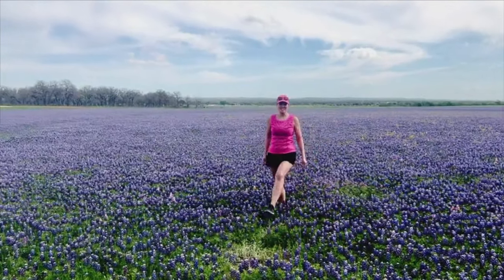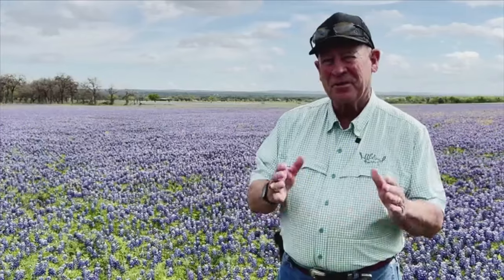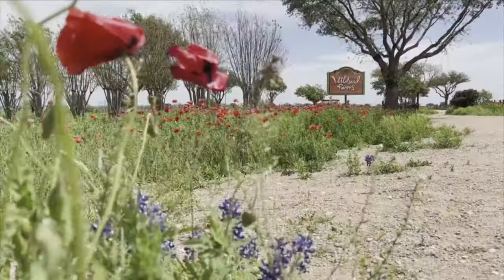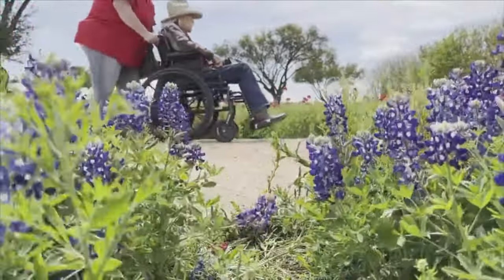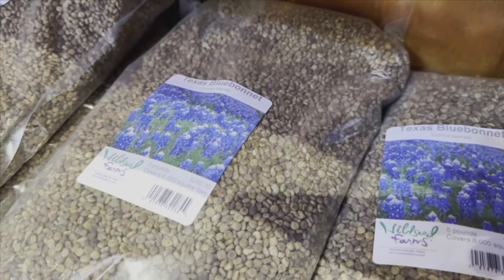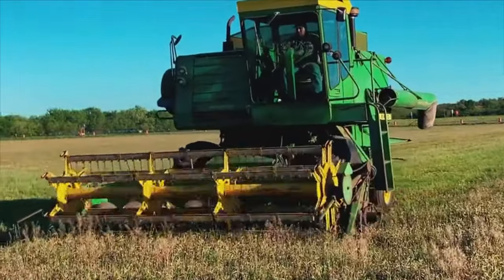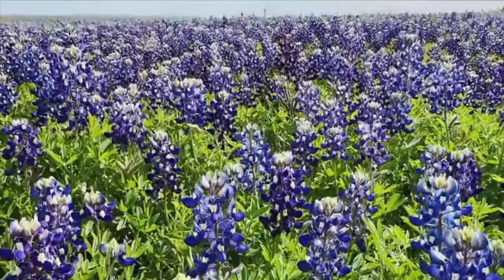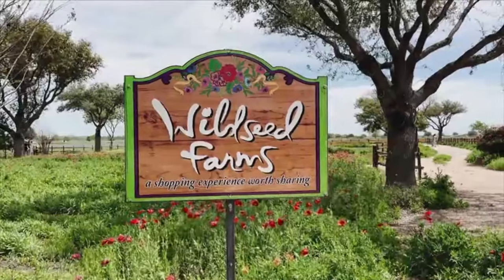Bluebonnet superbloom in Texas just in time for the eclipse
In anticipation of the April 8th, 2024 total solar eclipse, Wildseed Farms in Fredericksburg, Texas is experiencing a bluebonnet superbloom due to favorable El Niño weather conditions, expecting increased visitors to the world's largest wildflower farm to view the spectacular display.